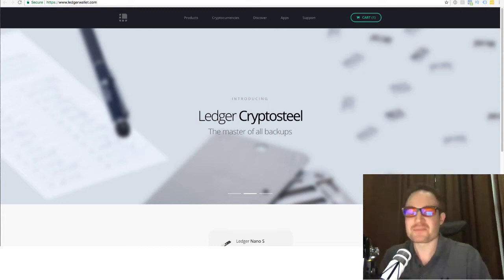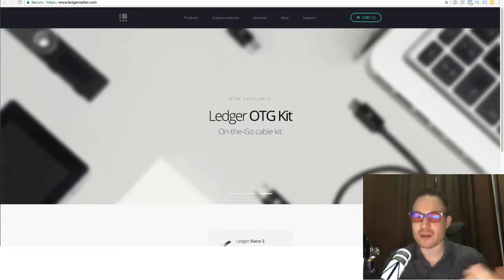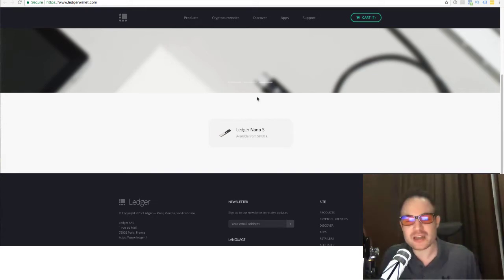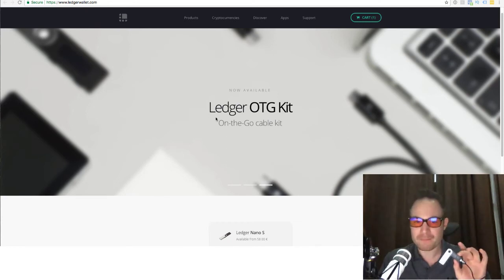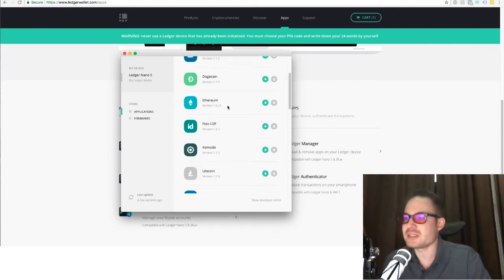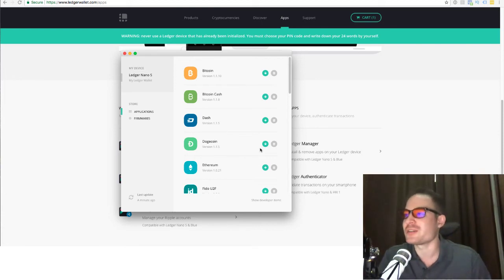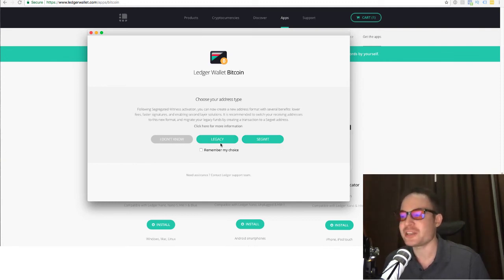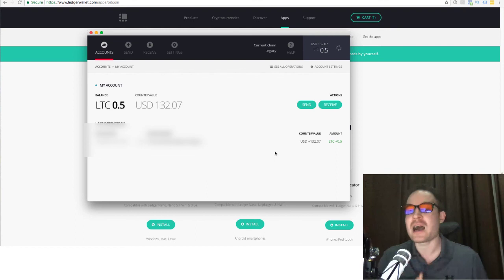How To Use Ledger Nano S Hardware Wallet For Your Crypto Tutorial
How To Use Ledger Nano S Hardware Wallet To Store Your Cryptocurrency - Tutorial.

The safest way at the moment to store your cryptocurrency is by using a hardware wallet such as the Ledger Nano S (or a Trezor).

Always buy your device from the official site, do not buy from 3rd party vendors.

I suggest using the device with a Mac computer, but it does work with Windows.

Currently the Ledger Nano S supports Bitcoin, Bitcoin Cash, Litecoin and a variety of other alt coins. It's very likely that the amount of cryptocurrencies to store on the device will increase in future.

By going through any of my content, videos or information on Youtube and/or related social media sites you agree to the following terms: I do not guarantee that you will make any profits or that any of its information is accurate or will be profitable.

You must clearly understand this: Information contained here and any of our services is not an invitation to trade any specific investments. Trading requires risking money in pursuit of future gain. That is your decision. Do not risk any money you cannot afford to lose. We do not take into account your own individual financial and personal circumstances. Do not act on this without advice from your investment professional who will verify what is suitable for your particular needs and circumstances. Failure to seek detailed professional, personally tailored advice prior to acting could lead you to acting contrary to your own best interests and could lead to losses of capital.